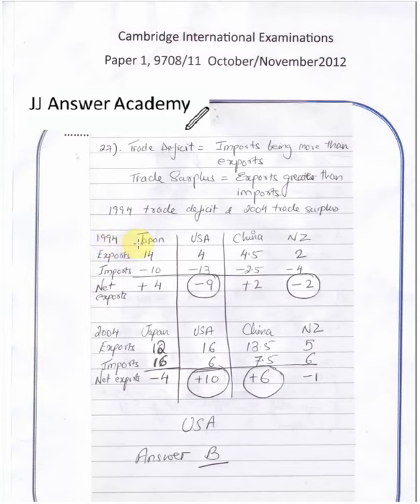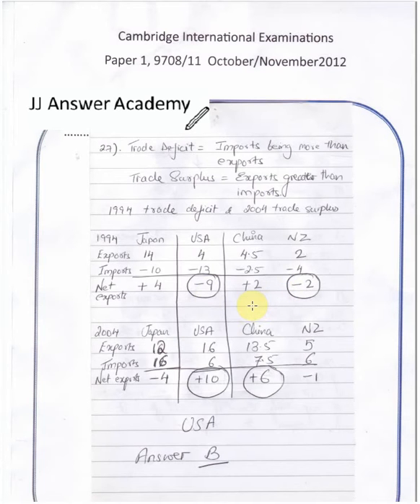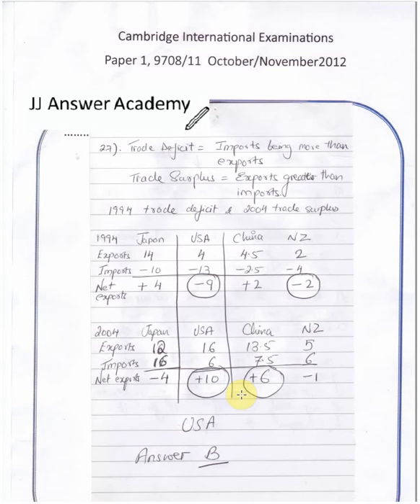CIE Unit 1 970811 2012 Q27 Balance of trade